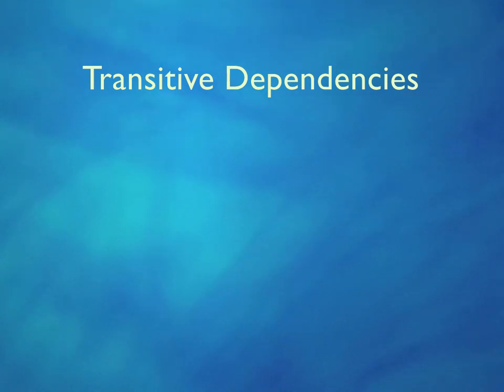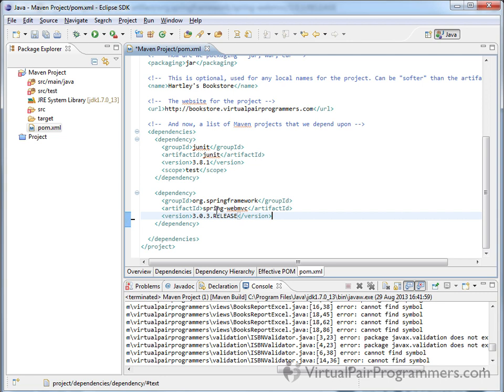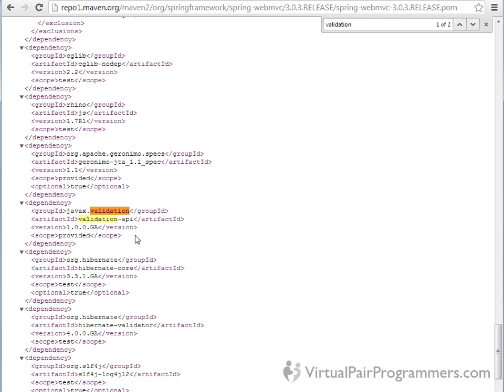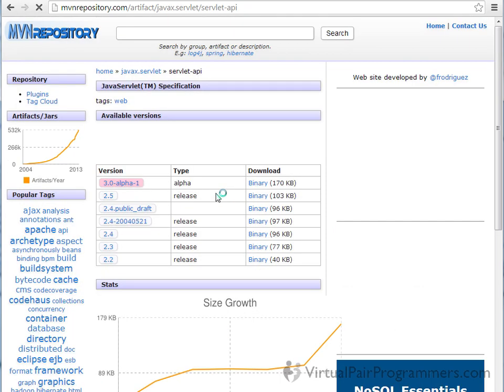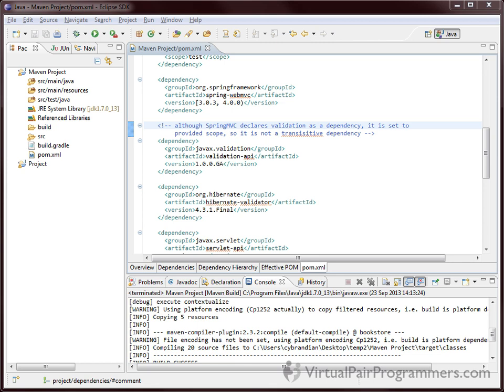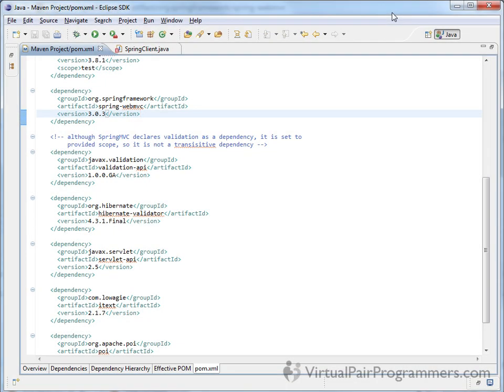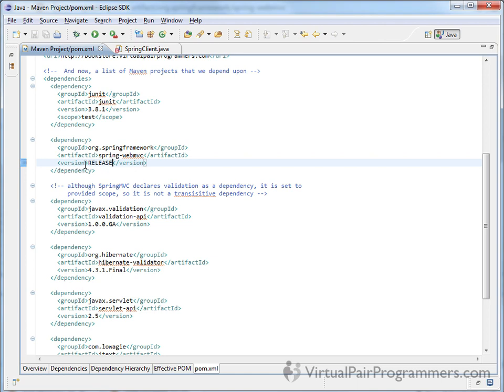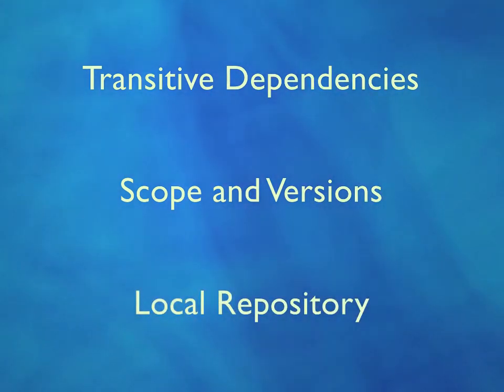Java Build Tools course extract - Maven, setting dependencies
This is an extract from the Virtual Pair Programmers Java Build Tools course.  We don't need to download Jar files ourselves when using Maven.  Find out about Transitive Dependencies.  Plus "Scope and Versions" and the Local Repository.